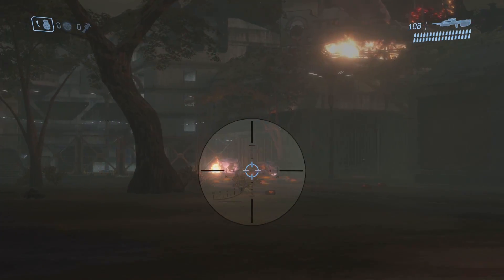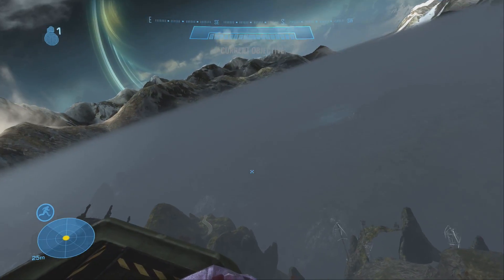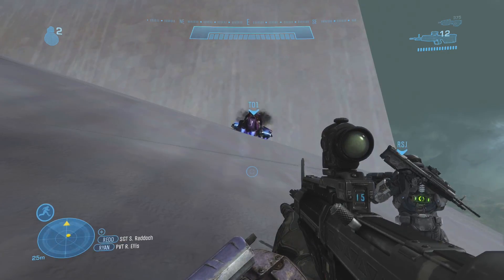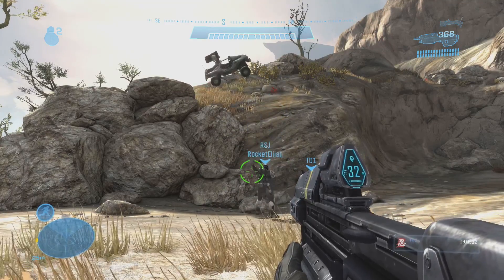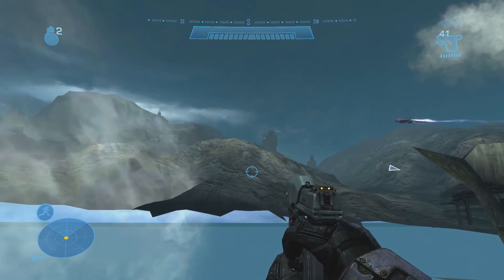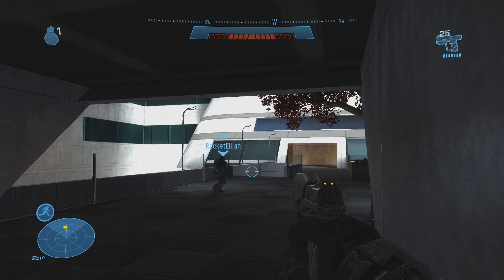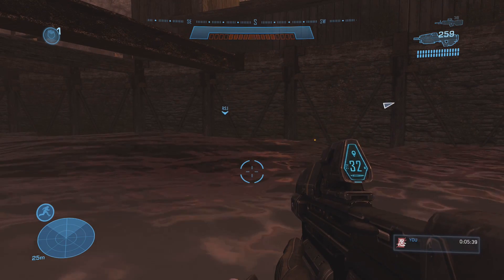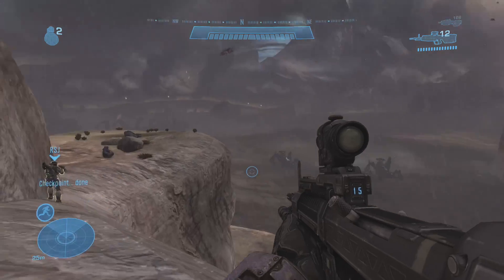We glitched out of EVERY Halo Reach Campaign Level (Halo Outside the Map)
We broke Halo many times before and glitched out of the map. This time we look at every single Halo Reach campaign level and try to break outside the map.